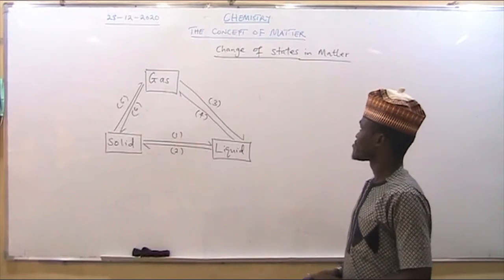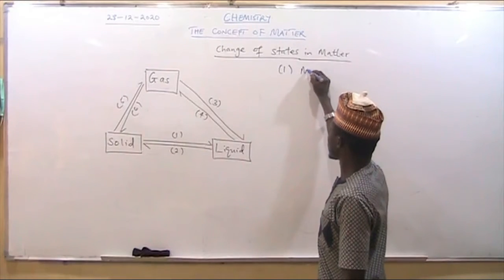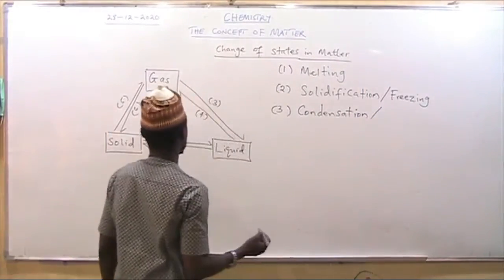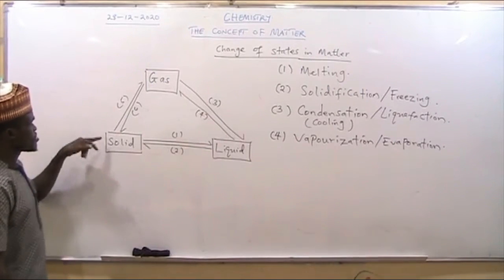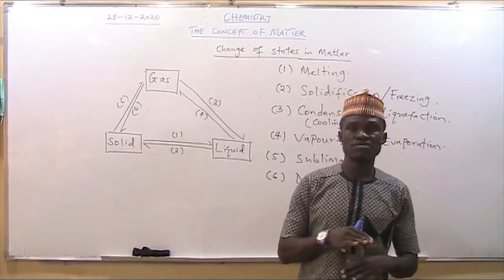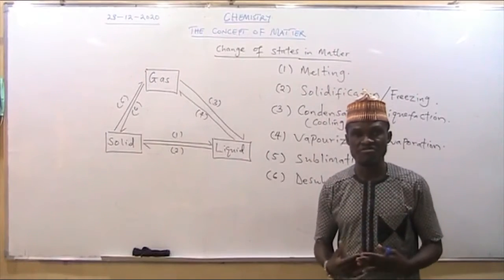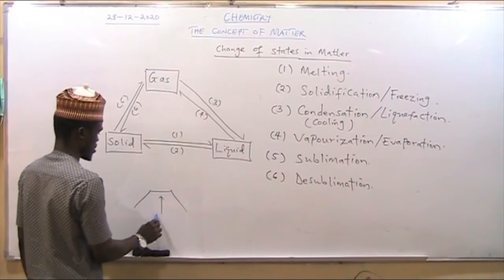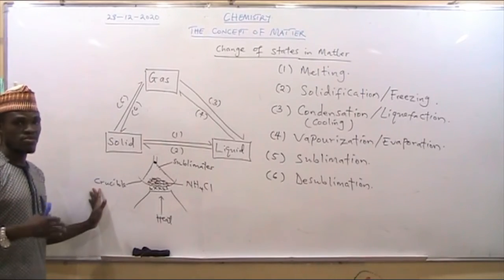THE CONCEPT OF MATTER PART 2